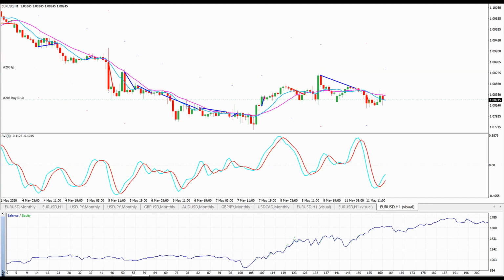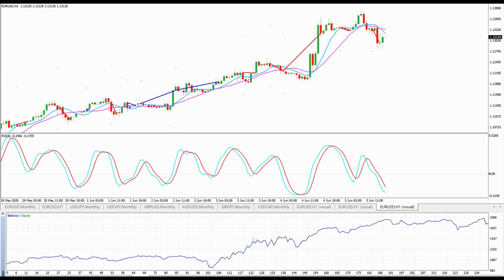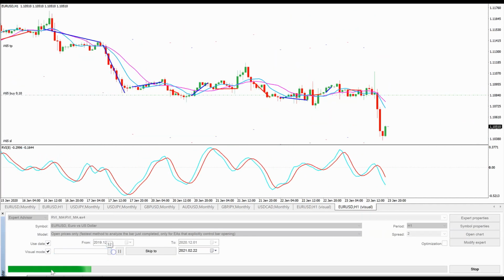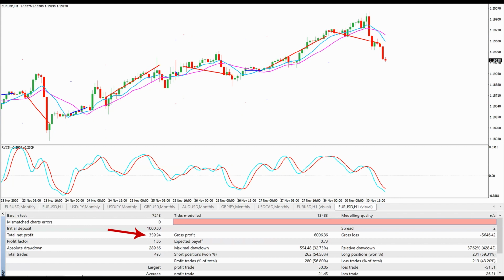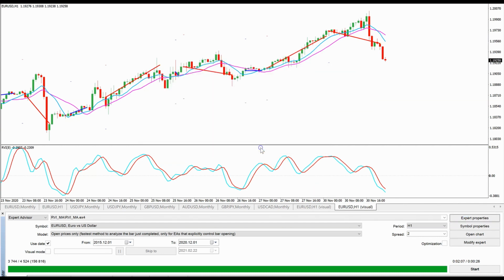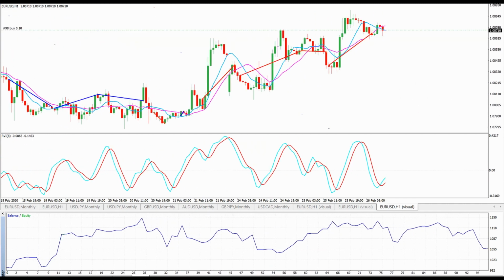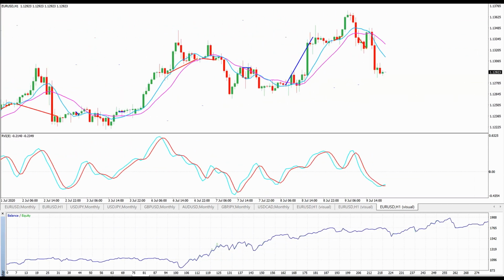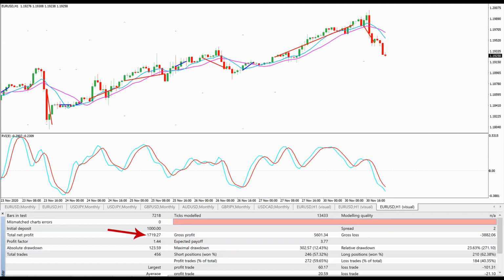Testing an uncommon forex strategy found online. (Amazing Results)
We found this forex trading strategy online. We made a program to automate this strategy and put it to the test. We trade that in Euro/USD 1-hour chart with $1000. See results.